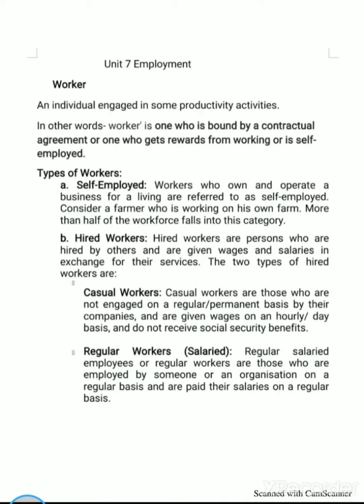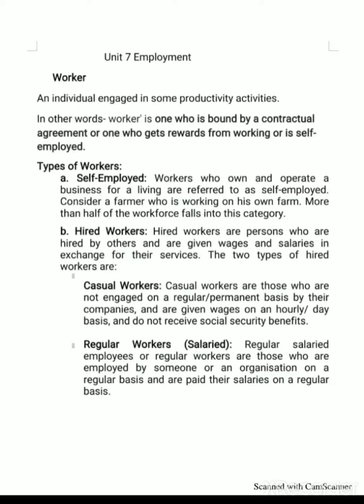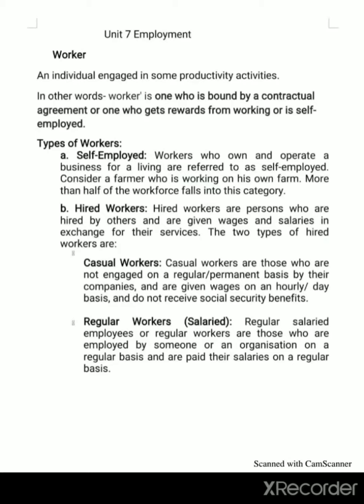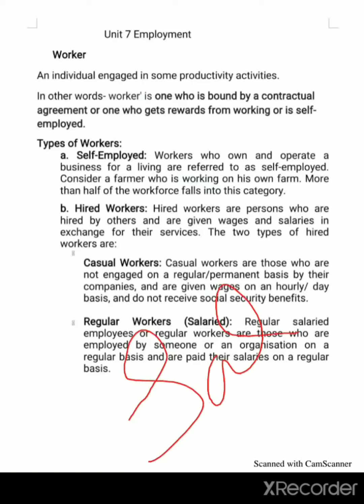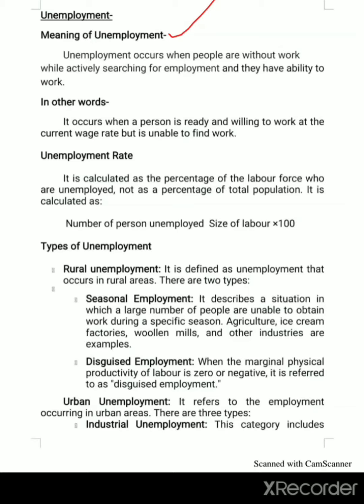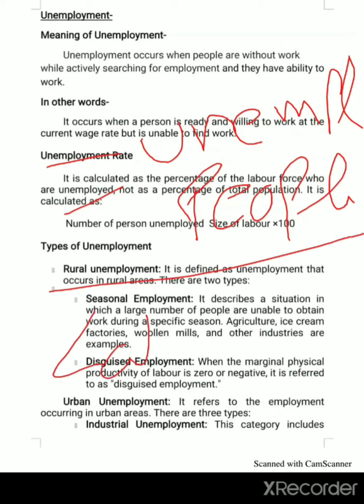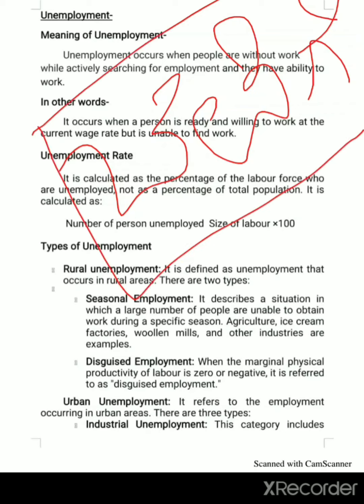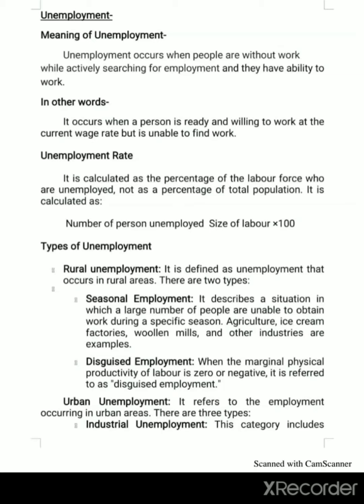Economics- unit7- employment part 1